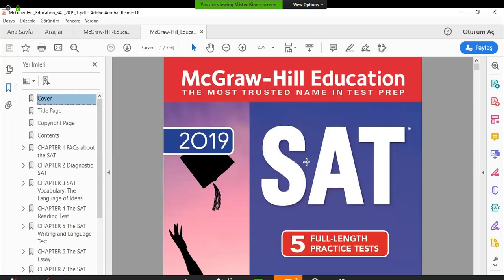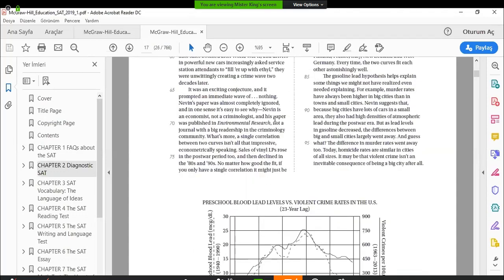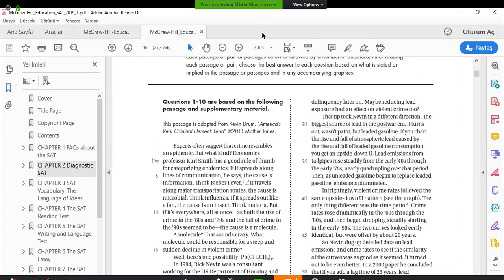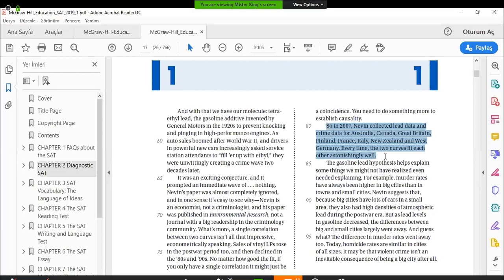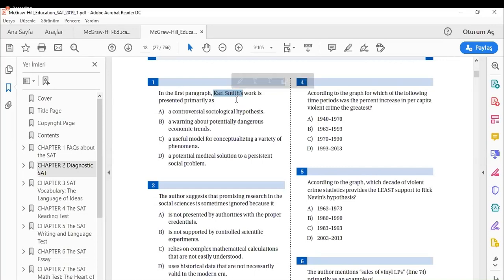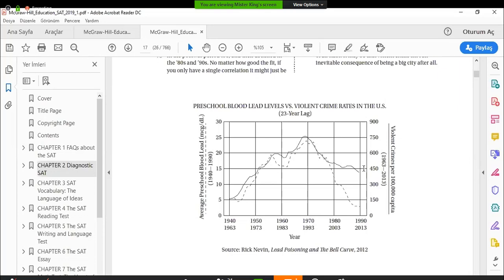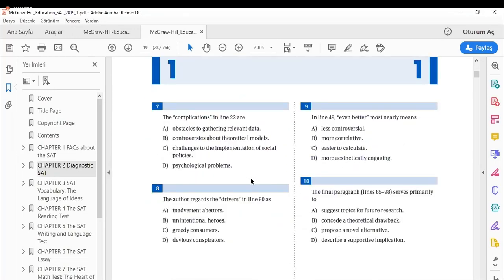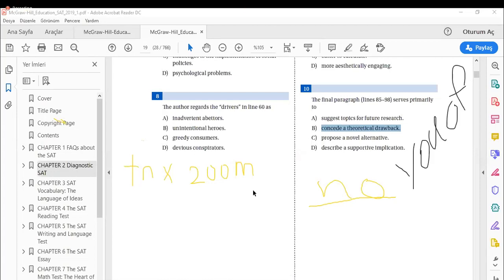SAT online sessions | McGraw-Hill lesson#1 | Mister King